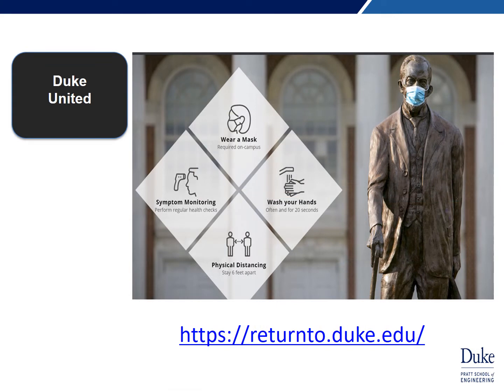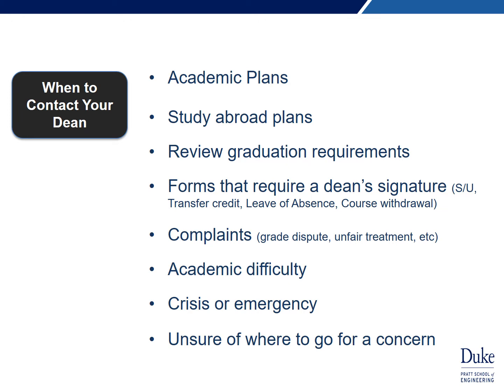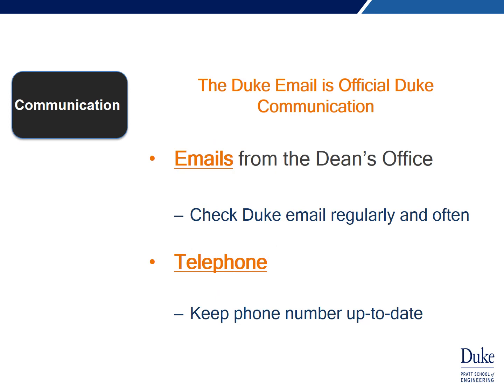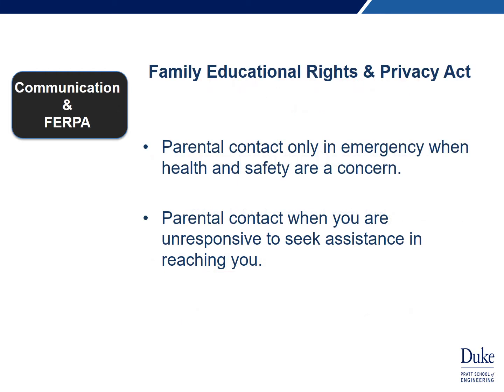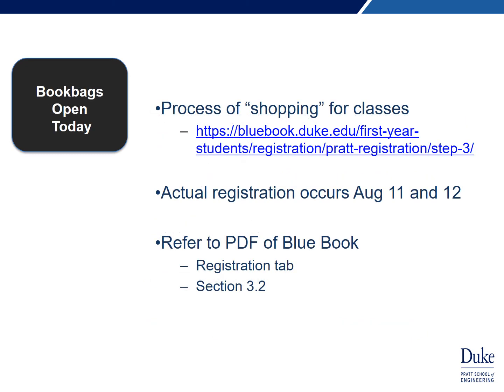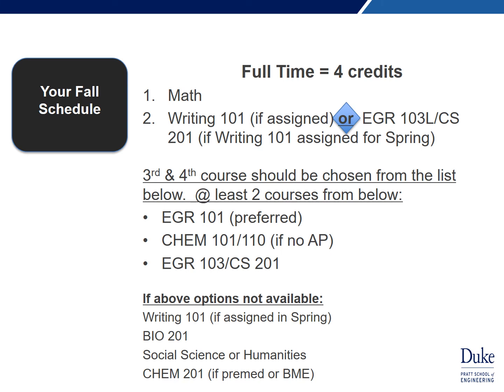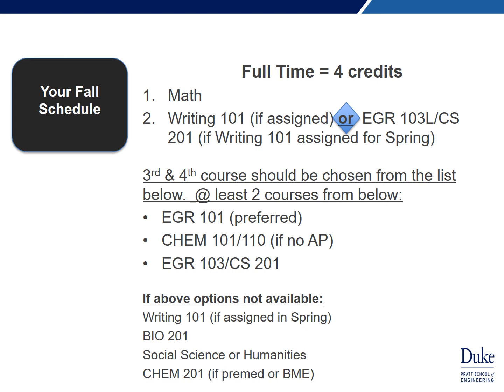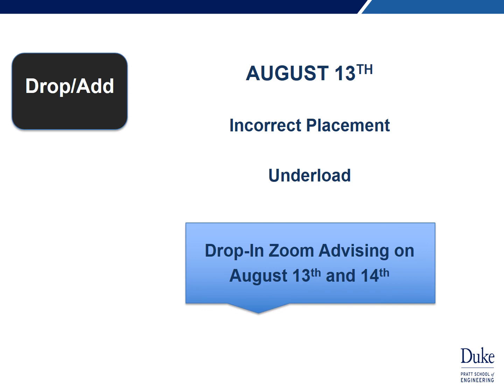Pratt School of Engineering—Academic Dean Webinar, July 27, 2020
Welcome Class of 2024!
* Meet the Duke Engineering undergraduate team
* Learn the role your academic dean plays in your Duke journey
* Understand how to access your academic dean and use them as a resource
* See the process for fall course registration